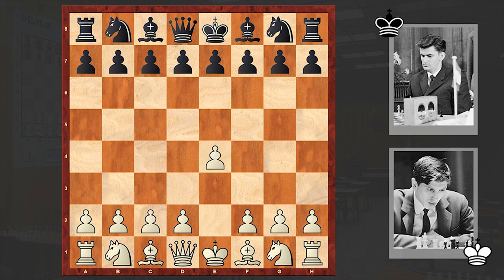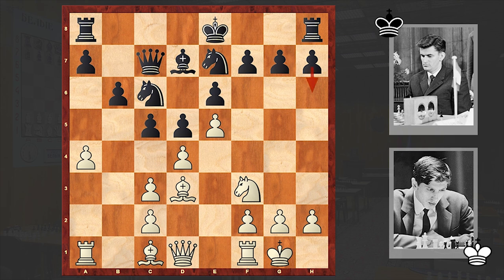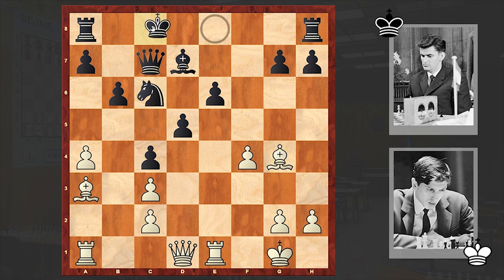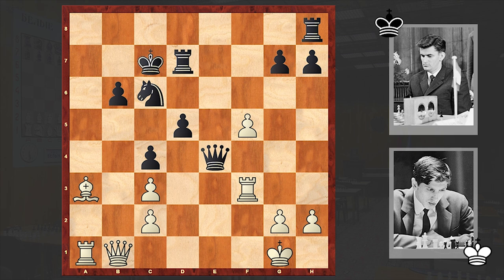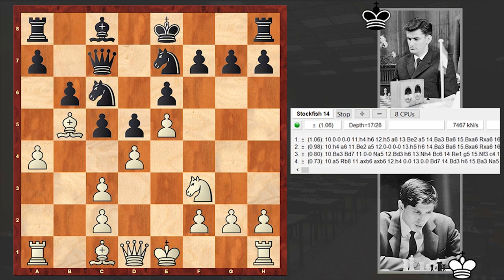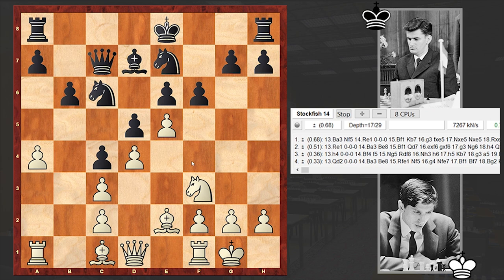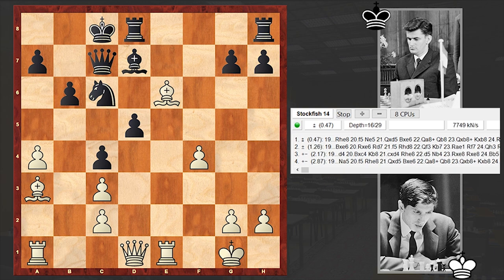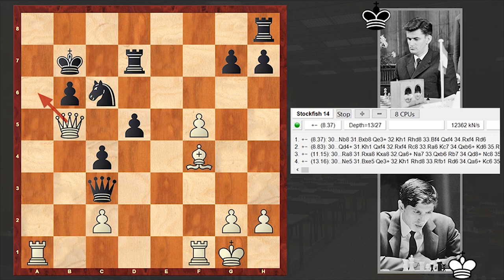Champions Never Retreat! They Advance Backwards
Robert James Fischer vs Klaus Darga
USA - FRG m (1960), West-Berlin FRG, Nov-10
French Defense: Winawer. Advance Variation (C19)
1. e4 e6 2. d4 d5 3. Nc3 Bb4 4. e5 c5 5. a3 Bxc3+ 6. bxc3 Ne7
7. a4 Qc7 8. Nf3 b6 9. Bb5+ Bd7 10. Bd3 Nbc6 11. O-O c4
12. Be2 f6 13. Ba3 fxe5 14. dxe5 Nxe5 15. Re1 N7c6 16. Nxe5
Nxe5 17. f4 Nc6 18. Bg4 O-O-O 19. Bxe6 Bxe6 20. Rxe6 Rd7
21. f5 Nd8 22. Re3 Qf4 23. Rf3 Qe4 24. a5 Nc6 25. axb6 axb6
26. Qb1 Kc7 27. Bc1 Qe1+ 28. Rf1 Qxc3 29. Bf4+ Kb7 30. Qb5
 1-0